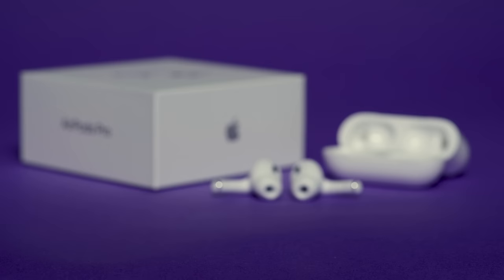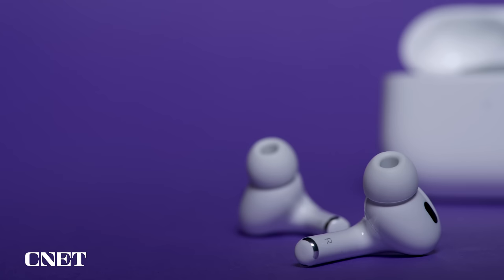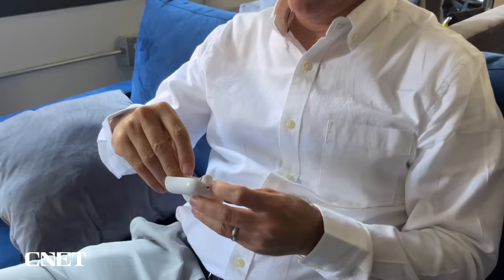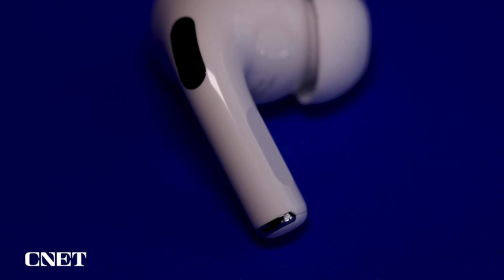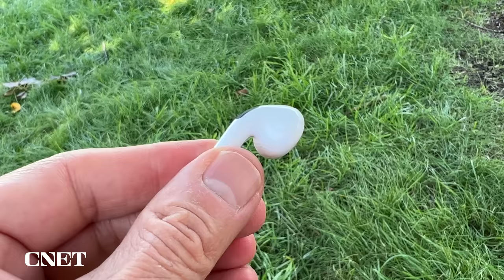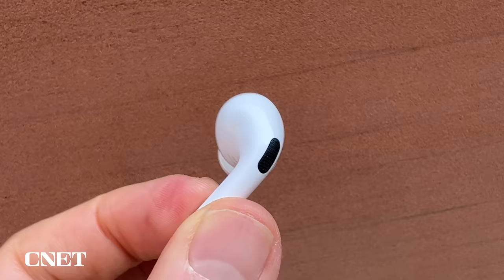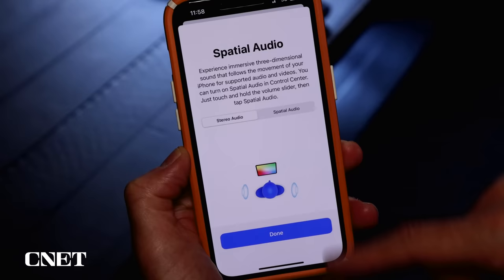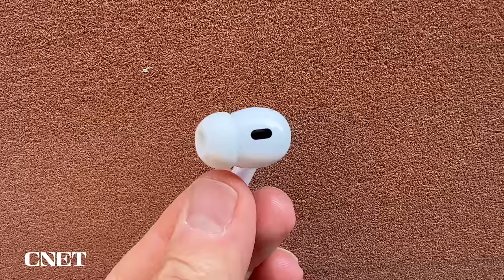AirPods Pro 2 Review: Earbud Nirvana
The AirPods Pro 2 may look very similar on the outside, but they're all-new on the inside.

How much better are they than the original AirPods Pro? Executive Editor David Carnoy gives you the full lowdown on Apple's next-gen noise-canceling earbuds and why they're hard to beat for Apple users.